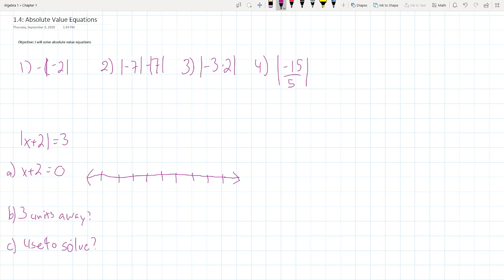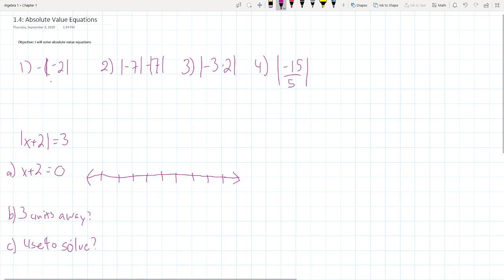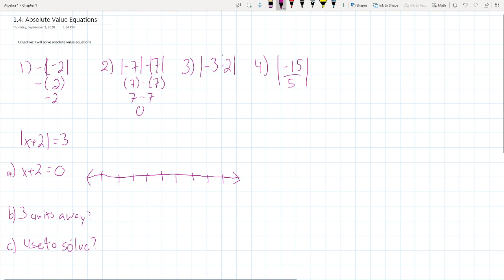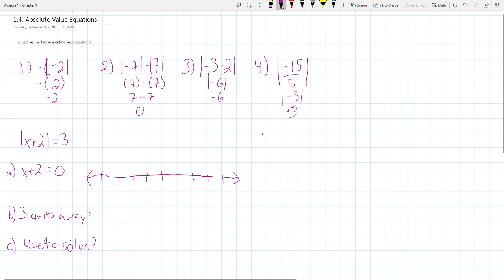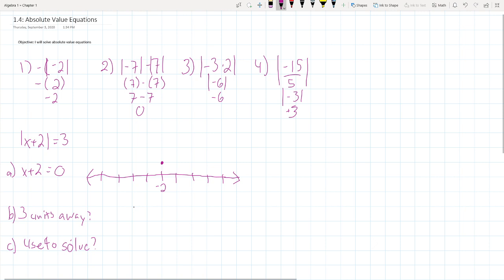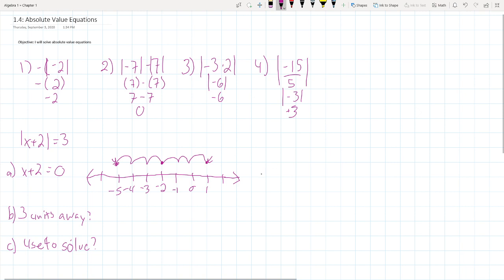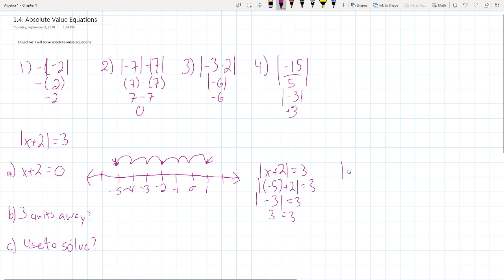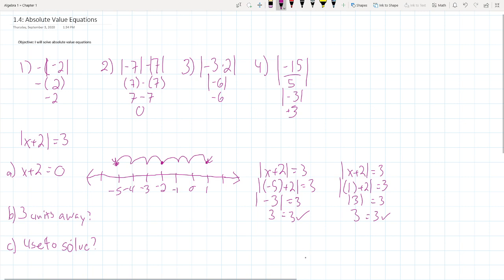Sandpoint High School 1-4 Warm-up